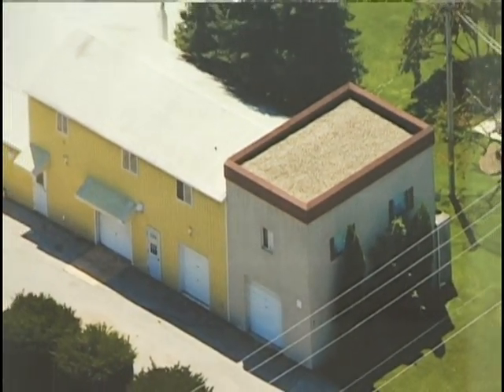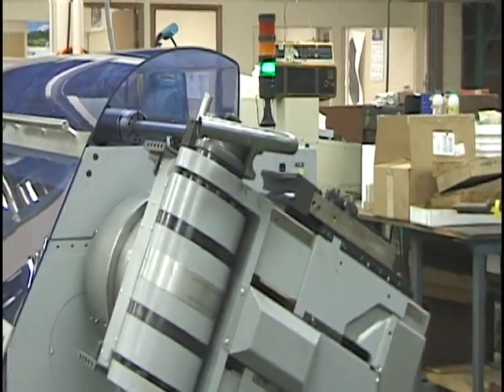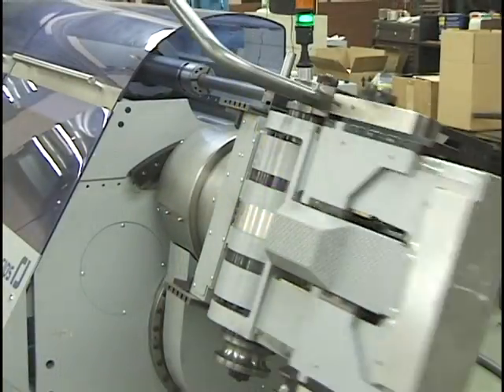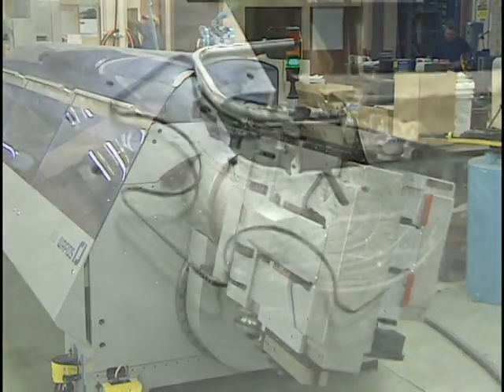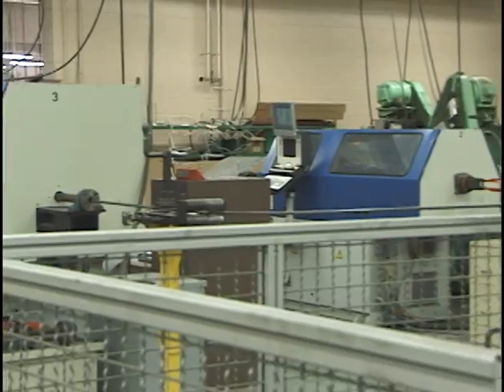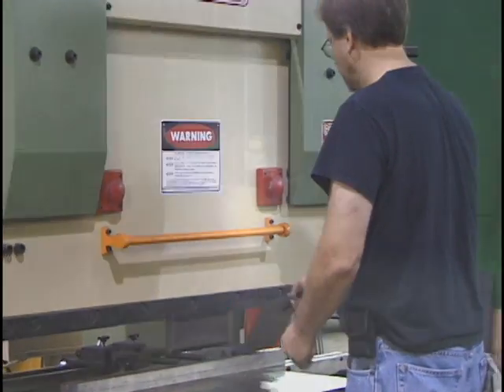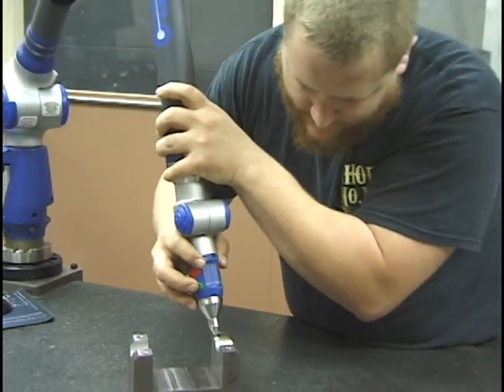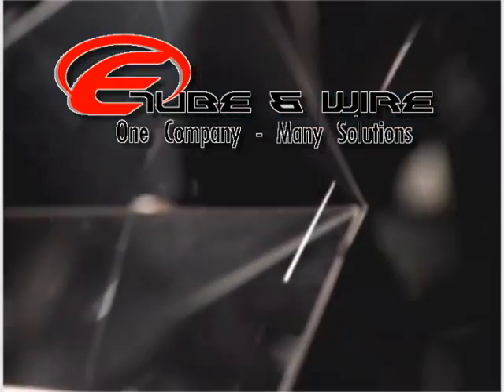ETubeandWire.avi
ETube has some of the most advanced tube processing equipment in the world including a Wafios B10-60 fully automated CNC mandrel bender.  It is 1 of 3 in the world and the only of its kind in the United States.  Our equipment ranges from highly sophisticated CNC units to custom low cost job specific benders to keep part costs at a minimum.
Tube Capabilities:  Processing from .060 dia. to 2.75 dia. round & .5 to 5.0 square and rectangular sizes.  This range of tubing can all be bent, formed, cut, and coated to your specifications.  Our current inventory of tooling prevents most tooling charges as well.
With ETube's wide range of size capabilities and technologically advanced equipment we can offer shorter lead times and much more competitive pricing then most tube processing facilities but still maintain or surpass the quality of the best.
Please keep in mind if you have assemblies, weldments, or machined components that may or may not be part of the tube processing ETube has the capabilities to perform most manufacturing processes including:  Machining, Welding, Fabrication, Wire forming, Assembly, and Material handling.